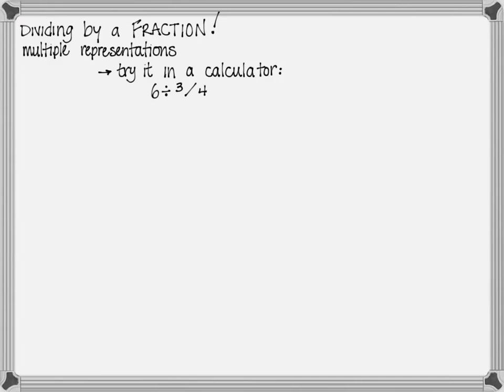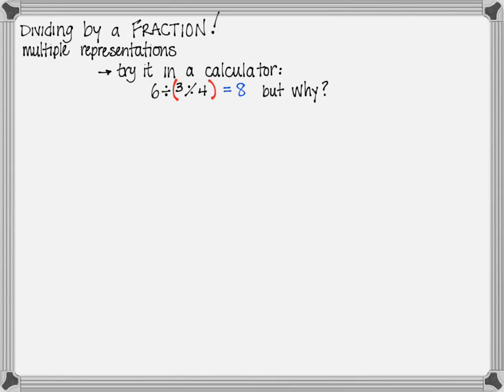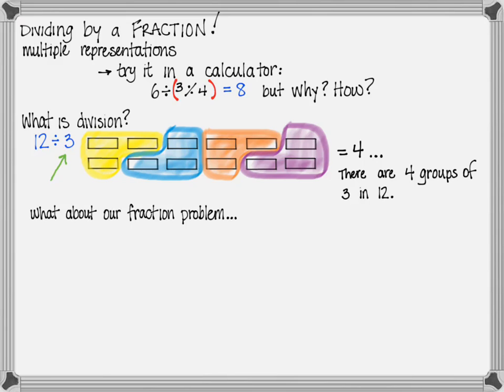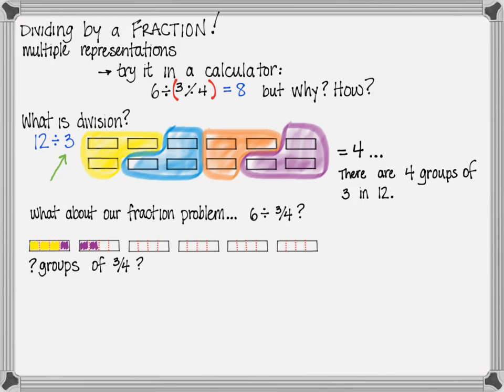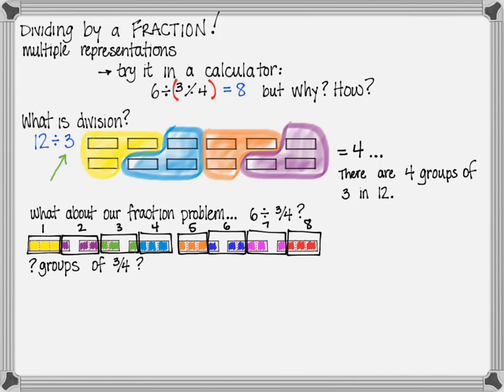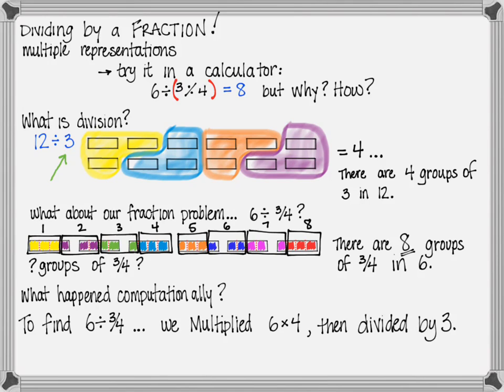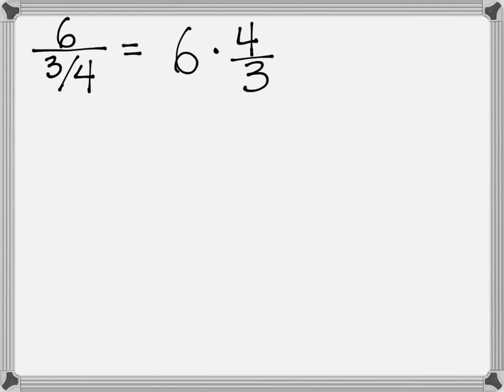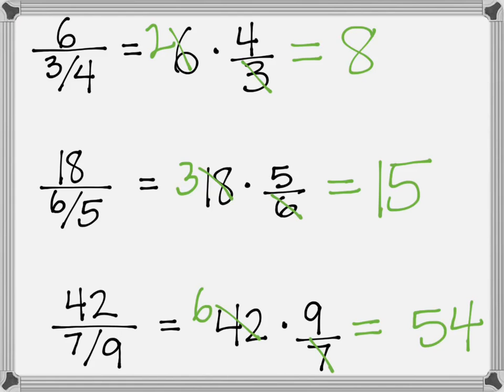Dividing by Fractions review